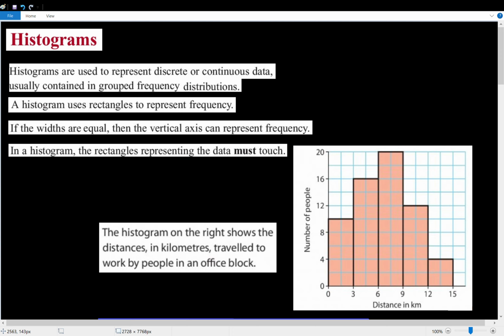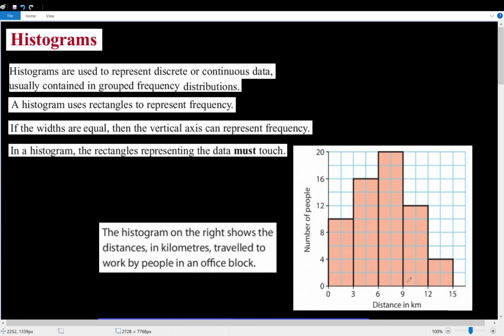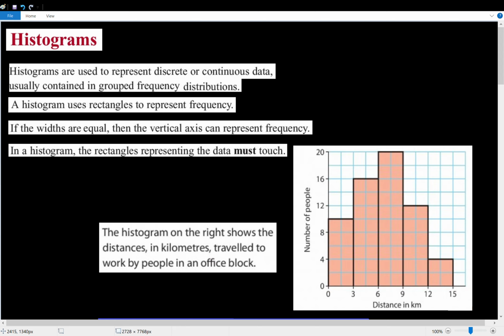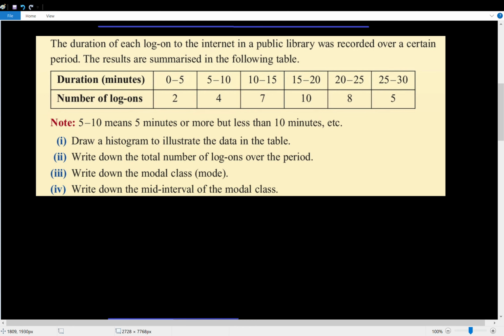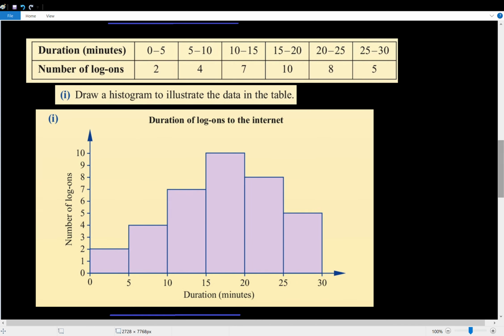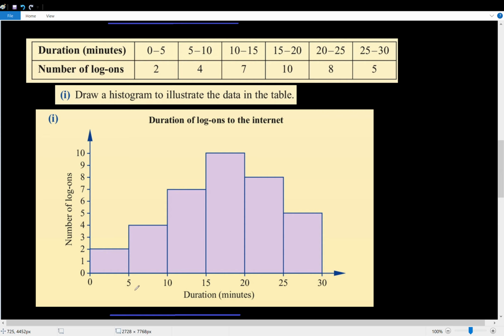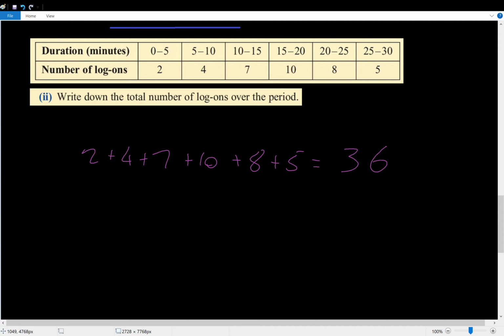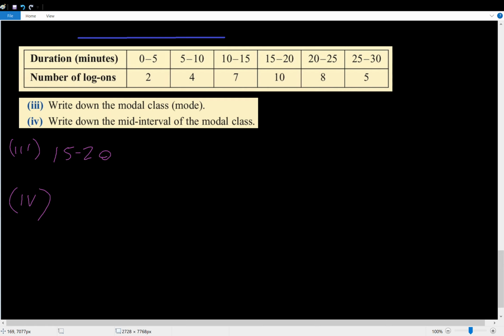Explanation - Histograms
A brief explanation of Histograms